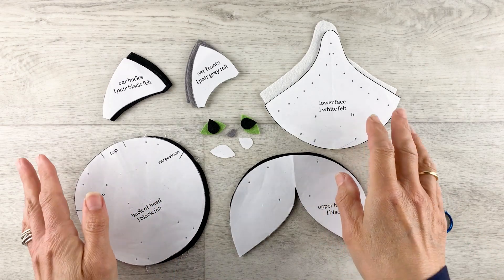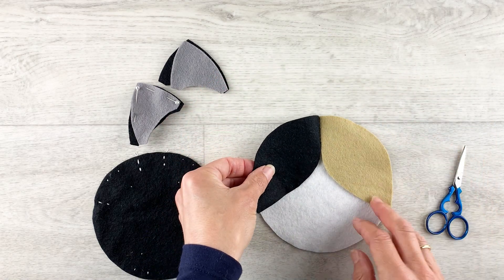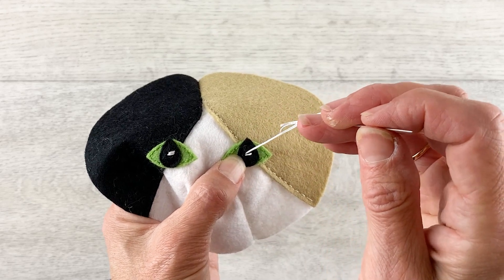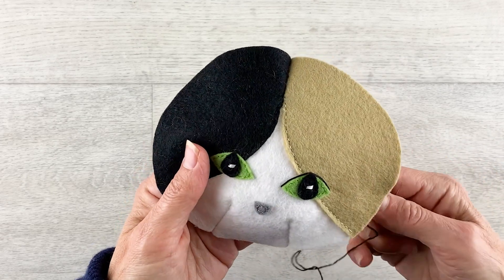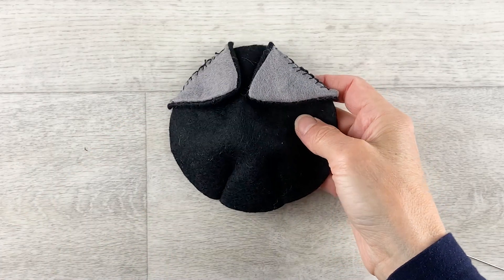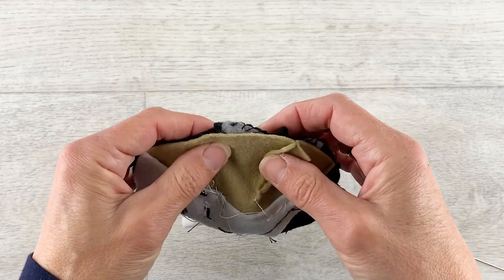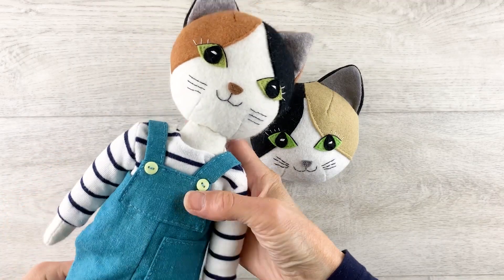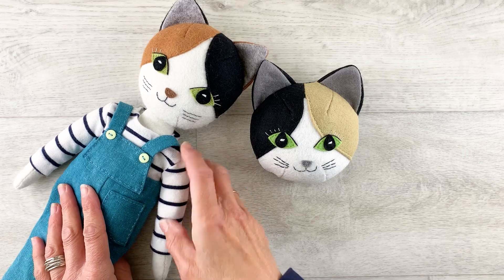How to Make a Felt Cat Doll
In this video I show you how to embroider the face and construct the head for my Puffin the Cat doll sewing pattern.
You can find the pattern for Puffin the Cat here;
The rest of Puffin's body is made using the same method as the Tilly doll, and you can see how it's done here;